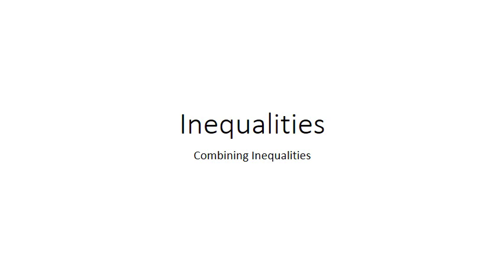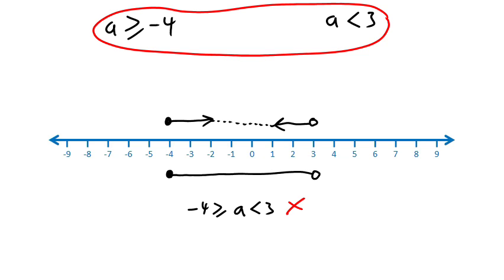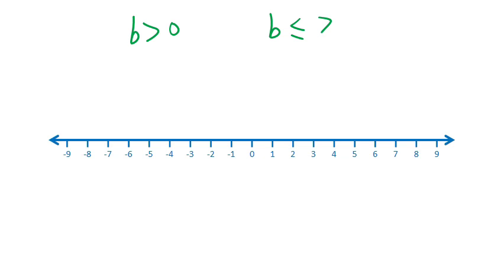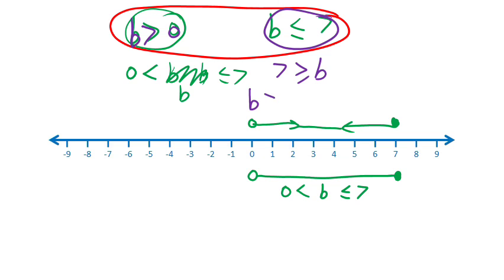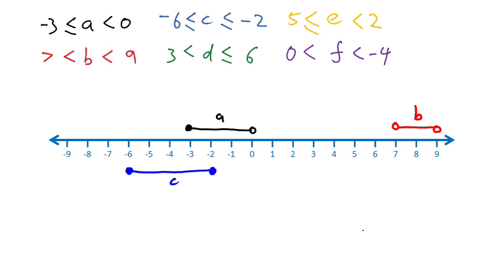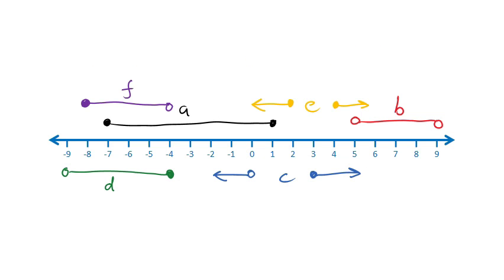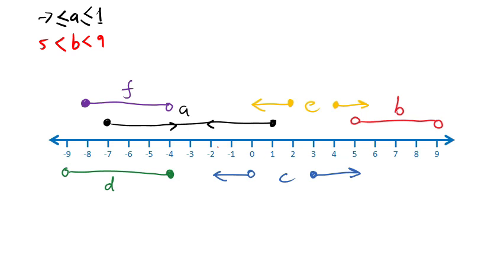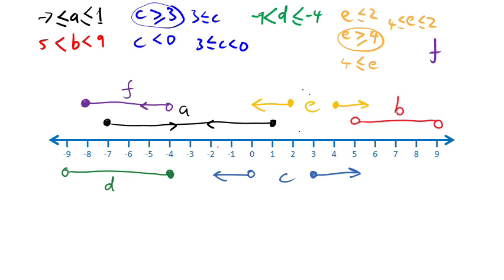Inequalities 2 Combining Inequalities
To help students using Maths Pathway.